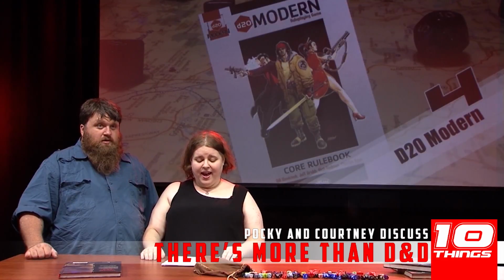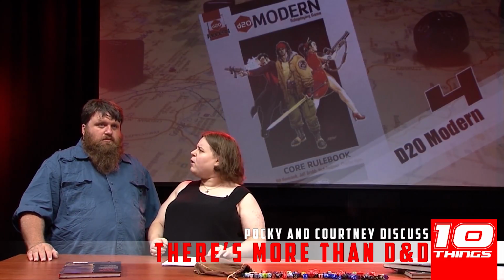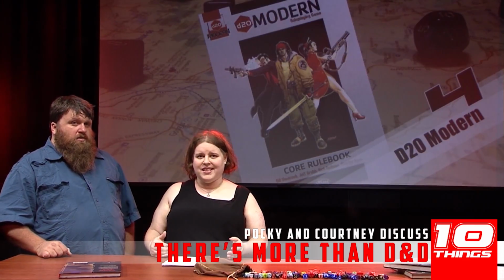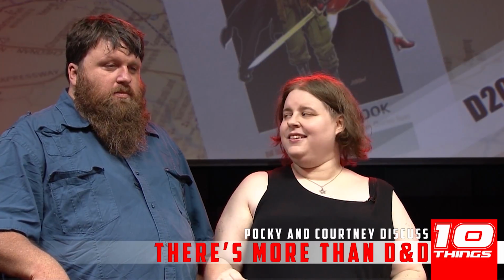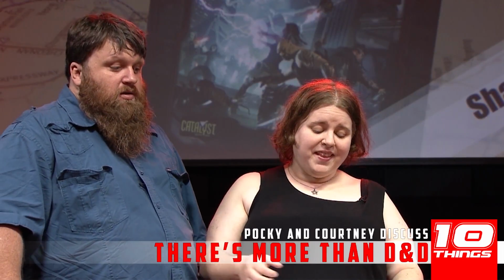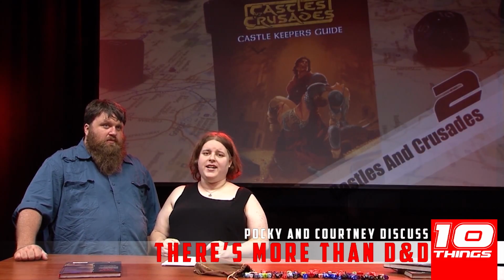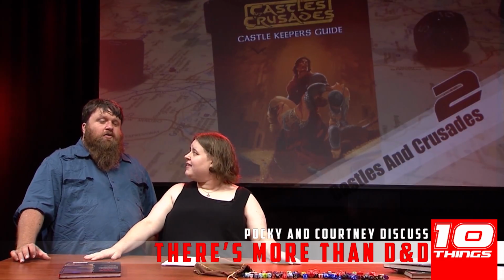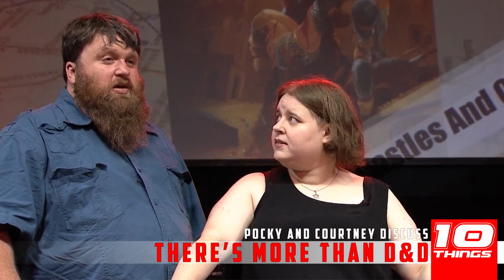10 things - There's More Than Just D&D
On today's 10 Things list, our resident RPGers Courtney and Pocky take us on a journey into the world of RPG's that are not D&D but are 100% worth your time.

Tune in and let us know what your favorite RPG system is!

Take a geek fueled trip into the world of pop culture bi-weekly with Fanservice and its stellar hosts - Gavin, Harley, Jeffrey and Pocky D - as they bring on guests to discuss great geekdom topics and have more fun than should be allowed on TV. Or the internet.

Catch new episodes bi-weekly on Thursdays at noon, and then on TV in central Texas at 8pm!